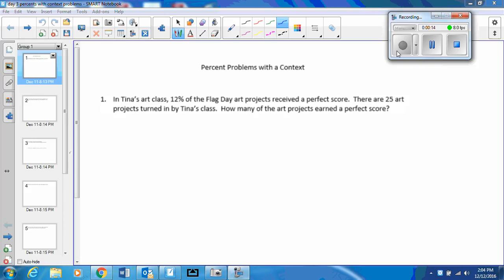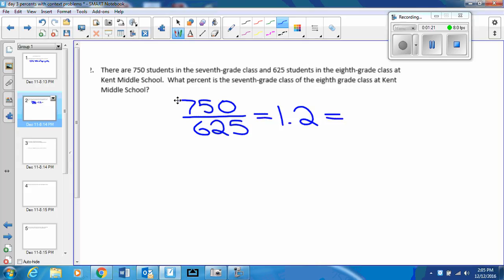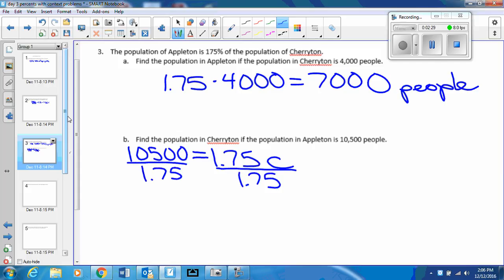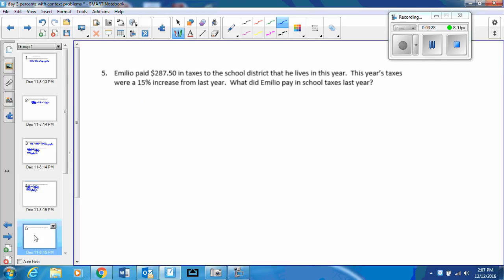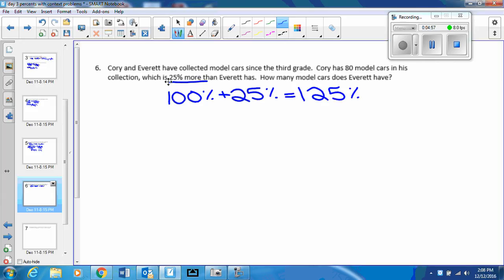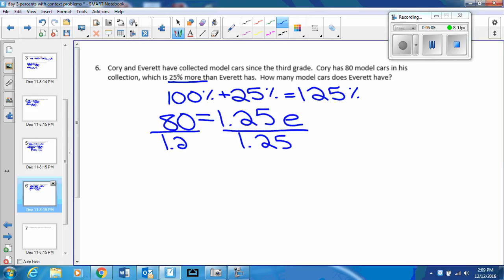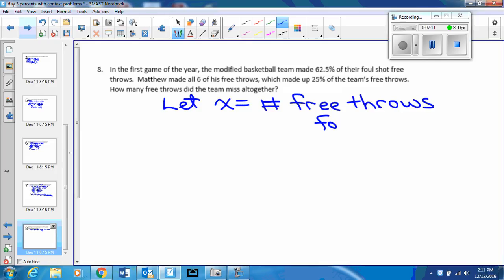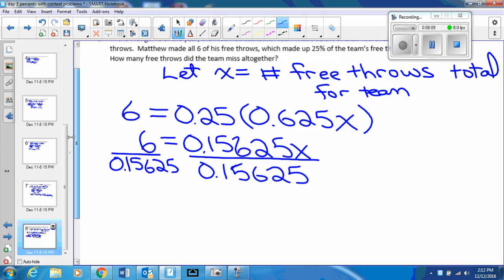day 3 percents with context problems Copy